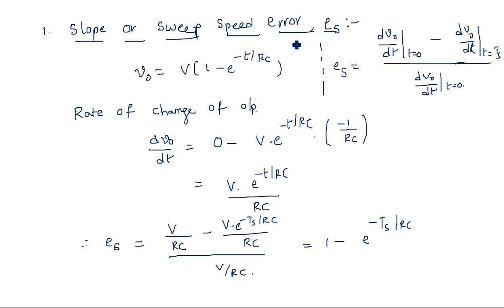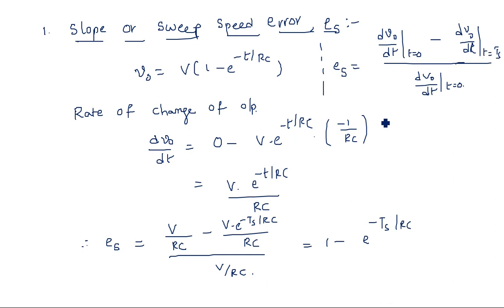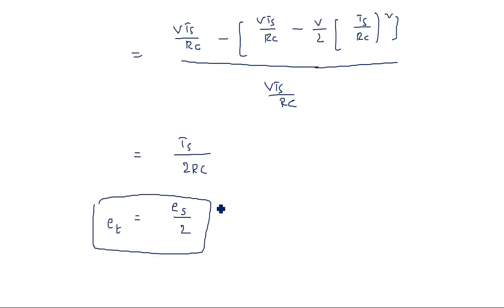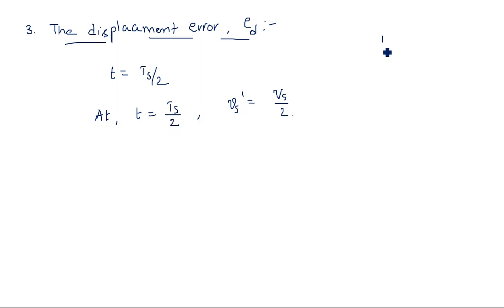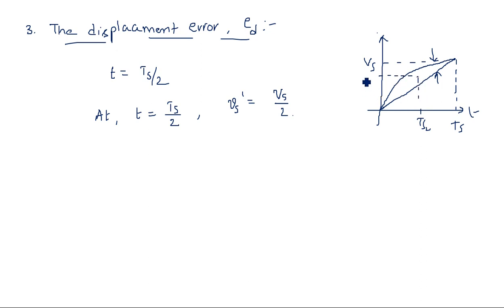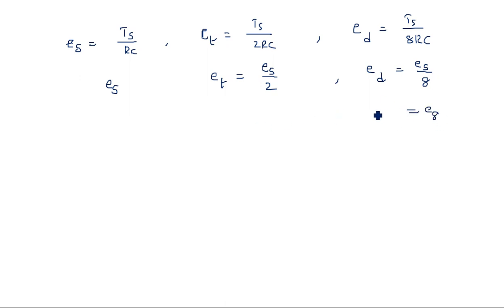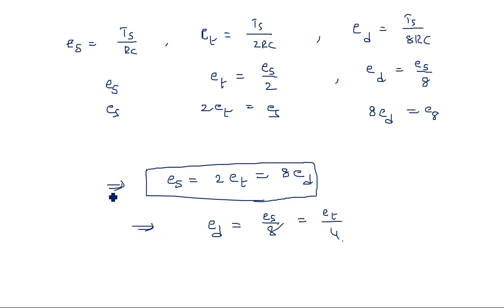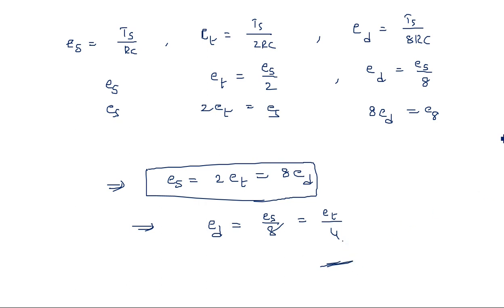Exponential sweep circuit | Transmission & Displacement Error | Part-2/2 | PDC | Lec-73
Exponential sweep circuit
 -  Transmission Error
 -  Displacement Error